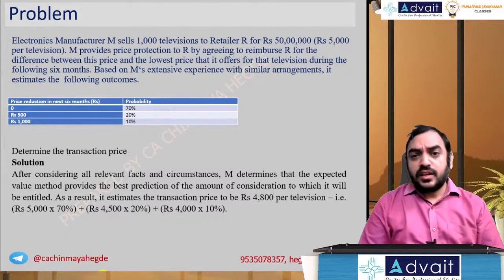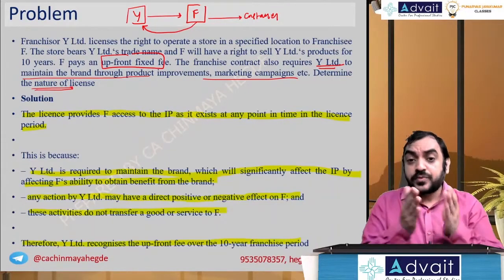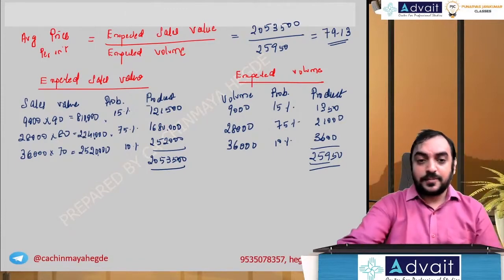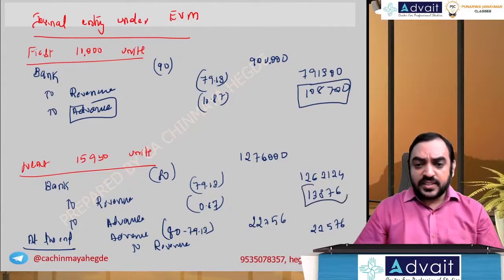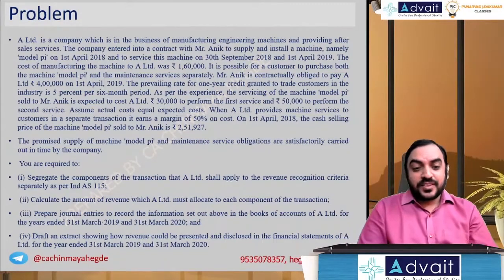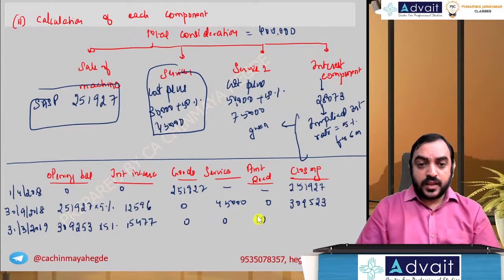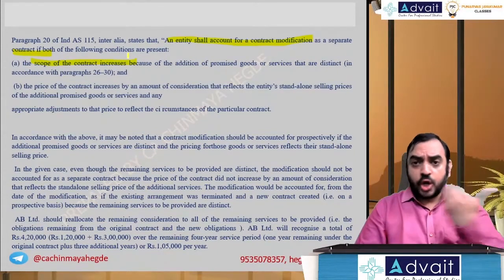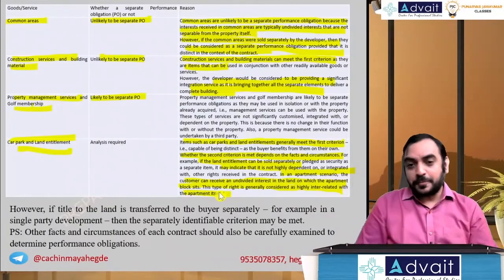CA Final FR Ind AS 115 Revenue From Contracts With Customers Video lecture 13 by CA Chinmaya Hegde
BuyTestSeries covers more than 500 competitive exam with over 600 brands in education associated with us.